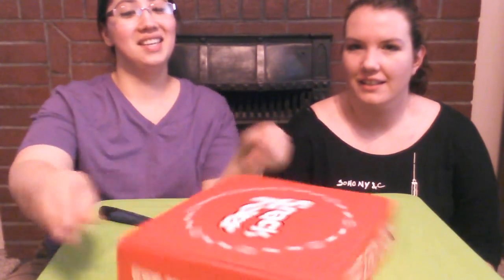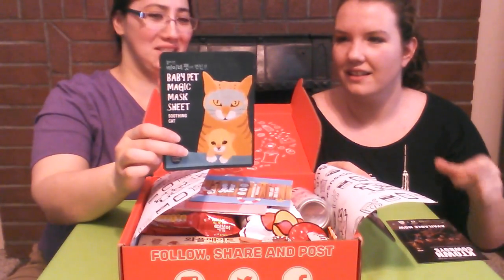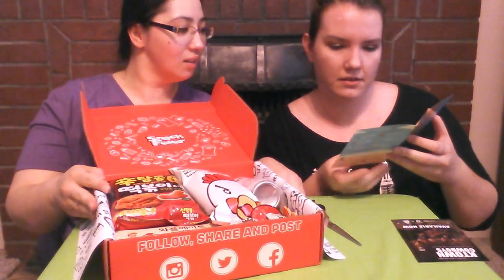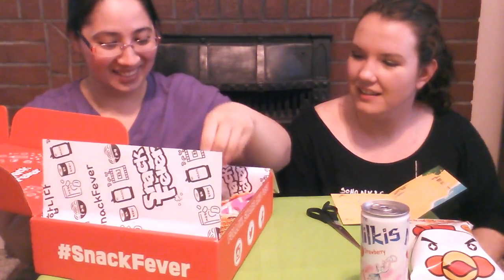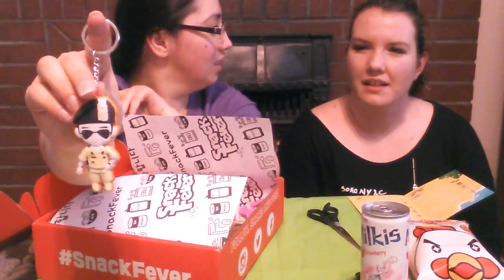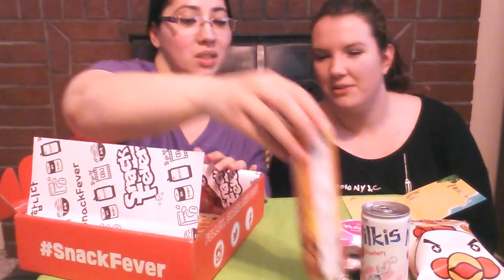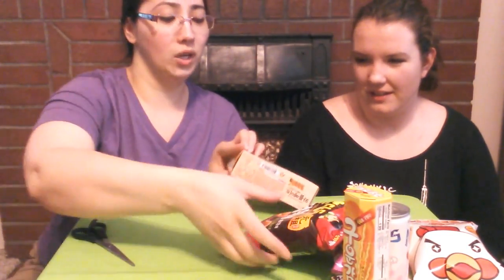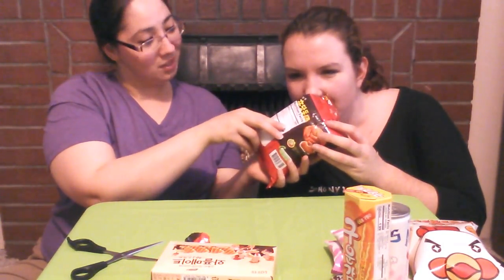Snack Fever Review July